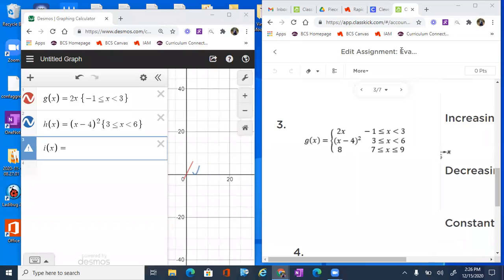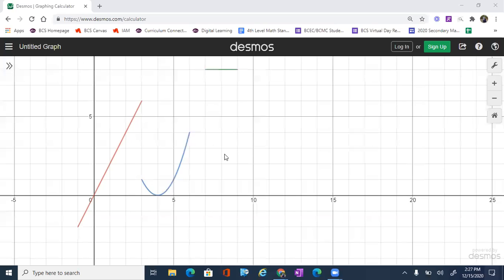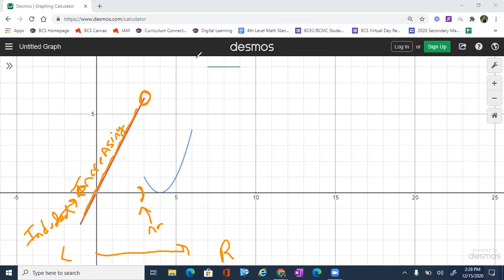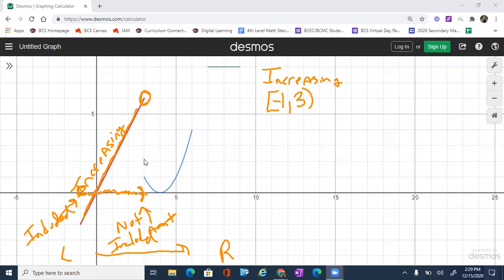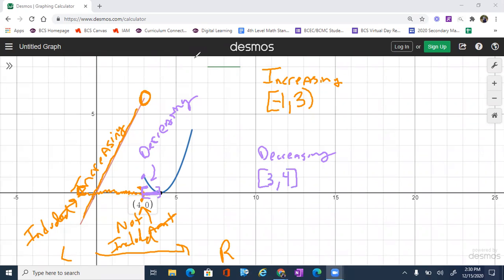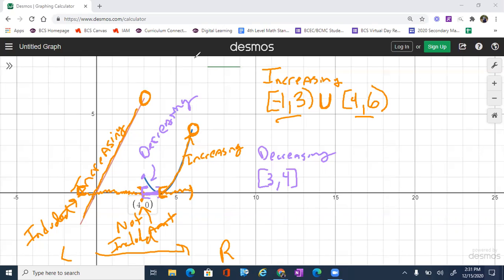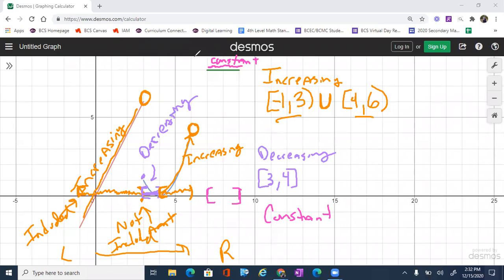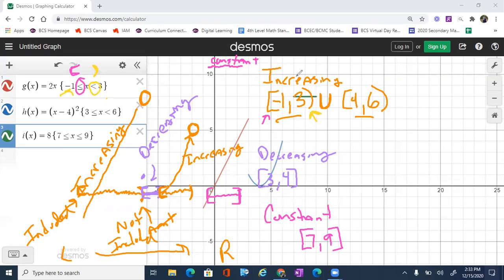Increasing, Decreasing, and Constant Sections on Desmos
Increasing, Decreasing and Constant sections on desmos graphs. For this video I type a piecewise equation into desmos, then determine key features of the graph in interval notation. We focus in on identifying undefined sections of the graph.